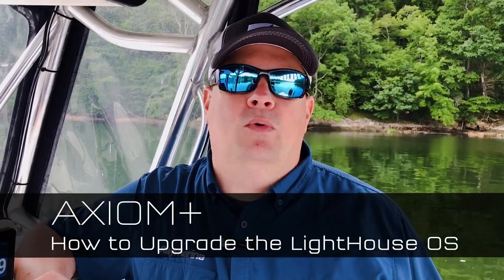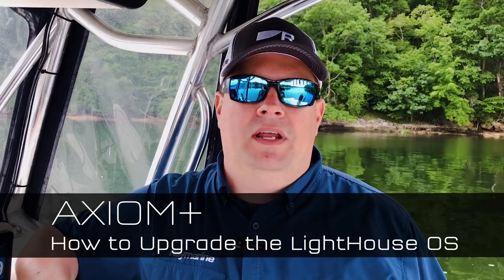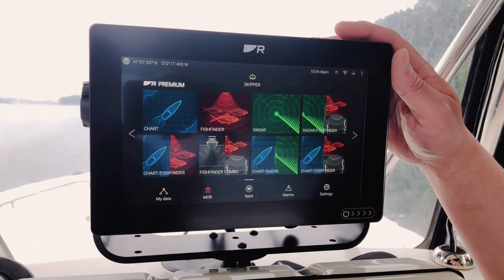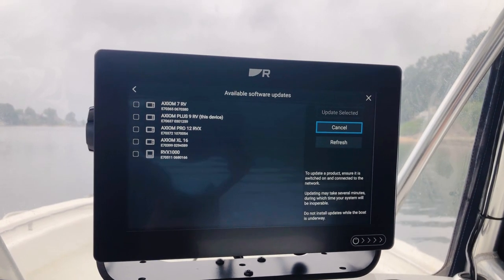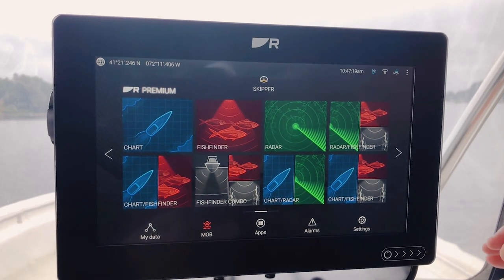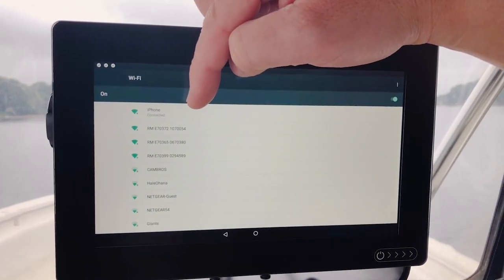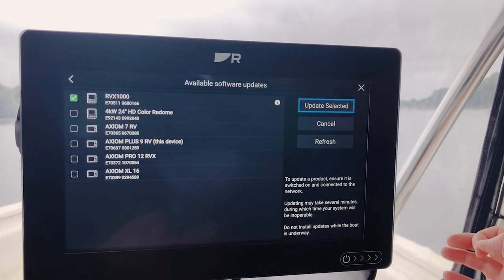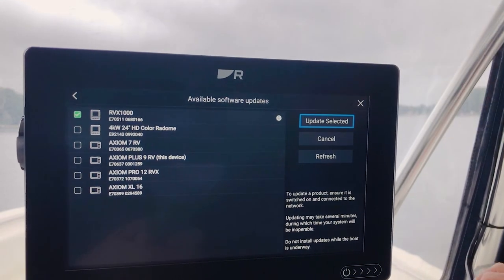How to Upgrade LightHouse OS on Raymarine Axiom | Raymarine Tech Tip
In this video, we show you how to upgrade the LightHouse OS on your Axiom, Axiom+, and AxiomXL multifunction display.